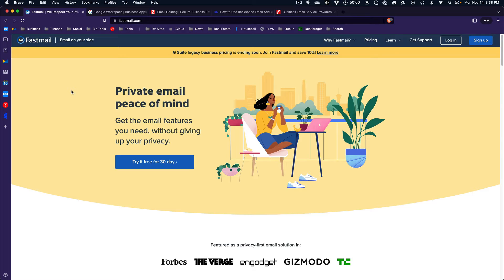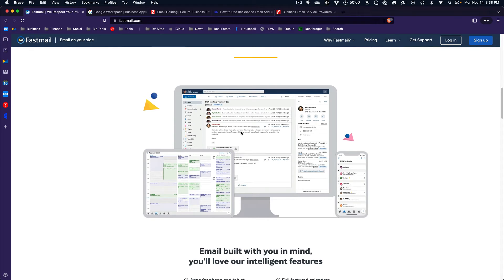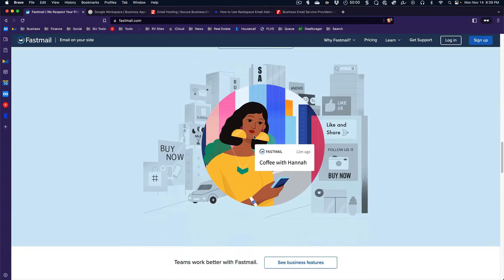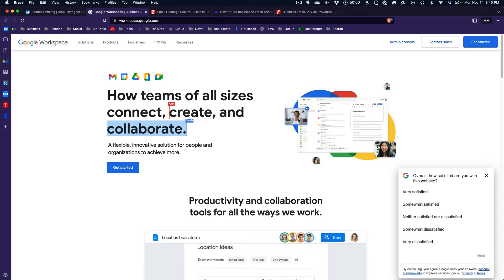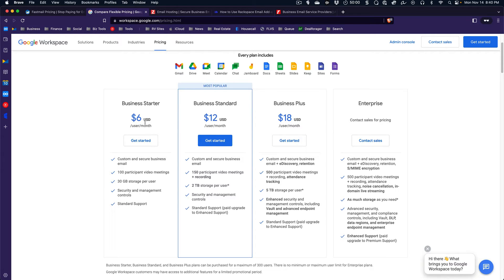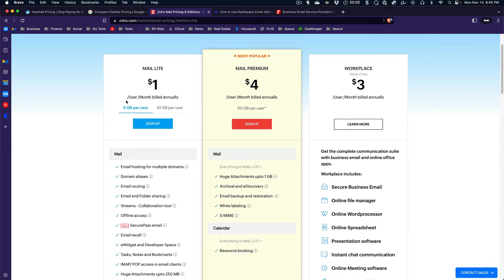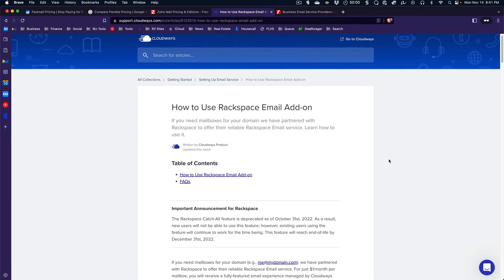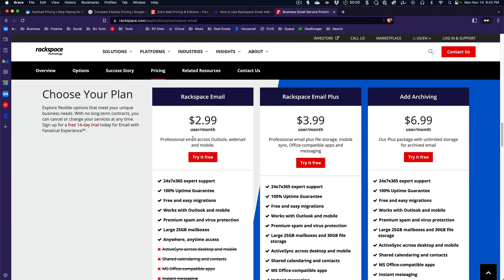How To Separate Your Email From Your Hosting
Many high-performance web hosts (like Cloudways) don't include email inbox hosting. Here's how to separate your email from your hosting, so you can get the best hosting for both.